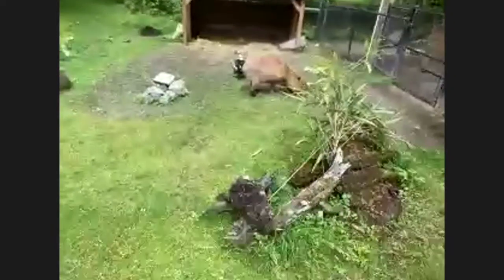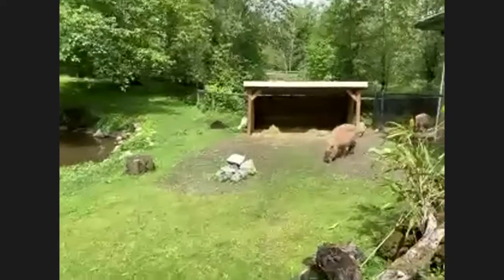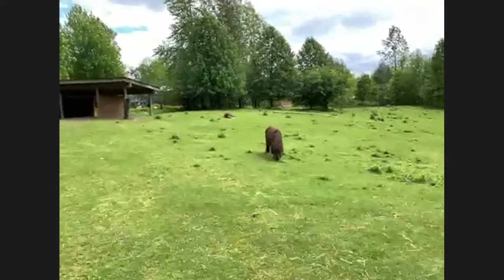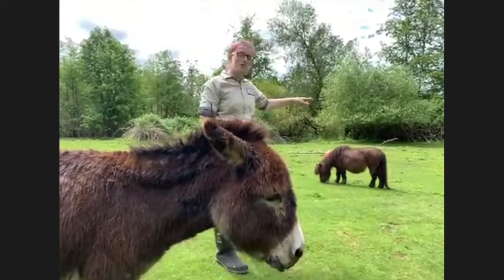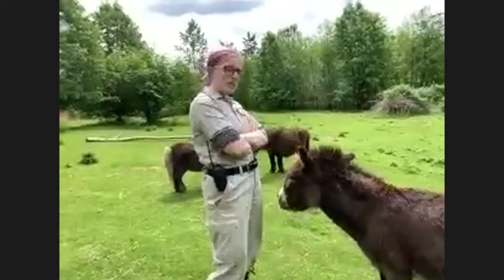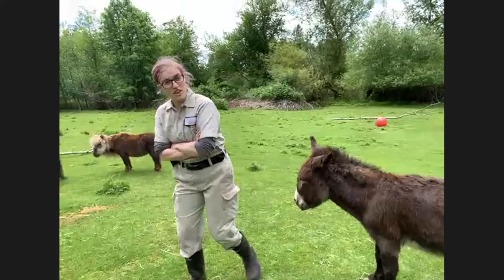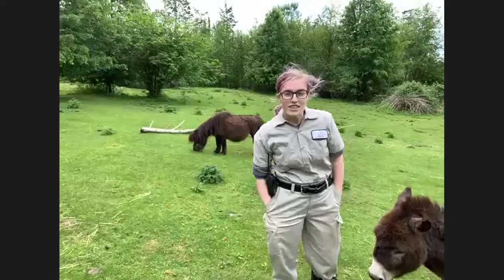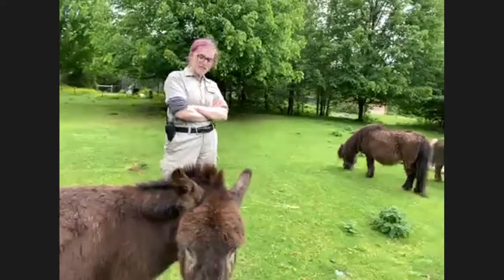Greater Vancouver Zoo - Zookeeper Walk & Talk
Join Learn Fort Langley and the Greater Vancouver Zoo and get up close and personal with a Capybara, Donkey and Miniature Horses!

What type of animal is a Capybara? What do Donkey's like to eat? And why are miniature horses so miniature?

Get the answers to these questions and more!